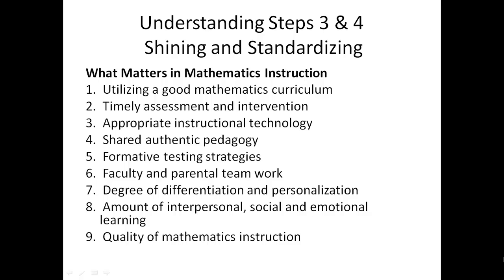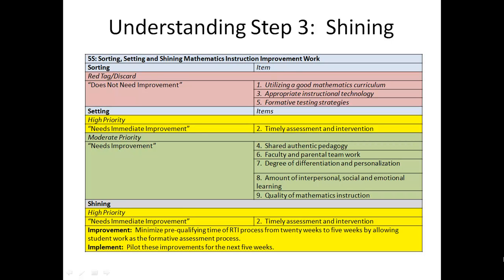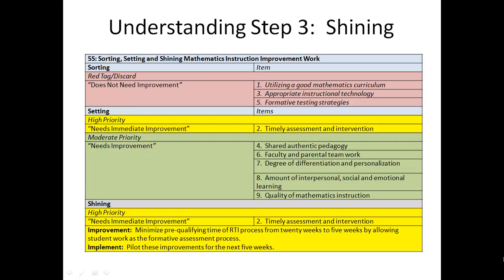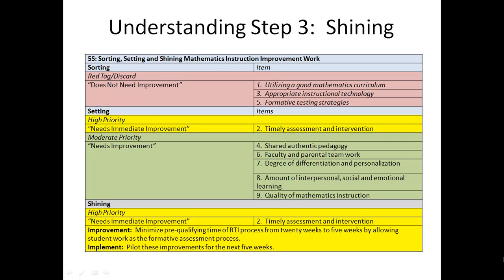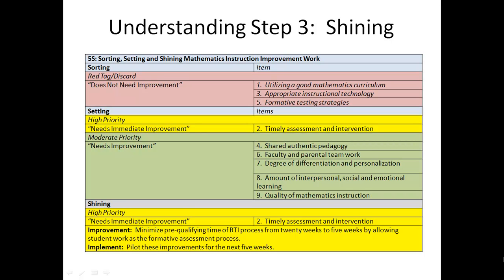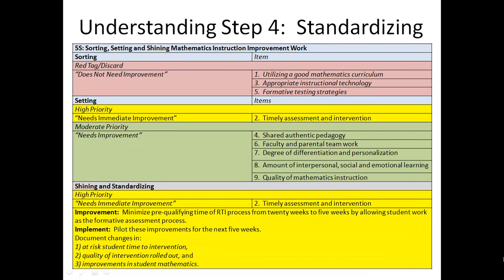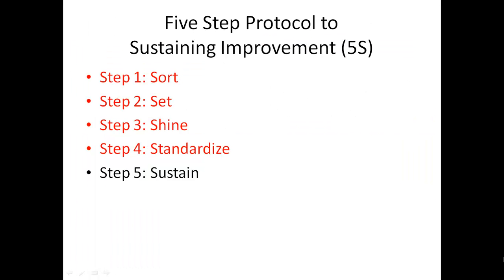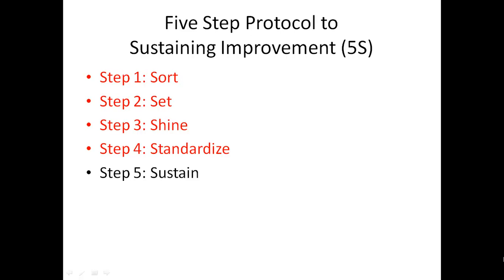Sustaining Improvement: Faculty, 5S, Steps 3-4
This video introduces faculty to an improvement protocol, the 5S.  The 5S has five steps, and steps 3 and 4, Shining and Standardizing are introduced using an example of improving mathematics instruction.